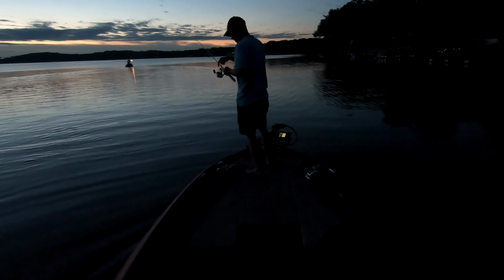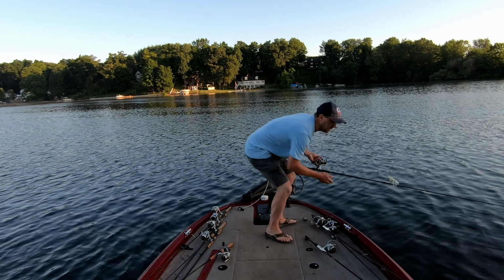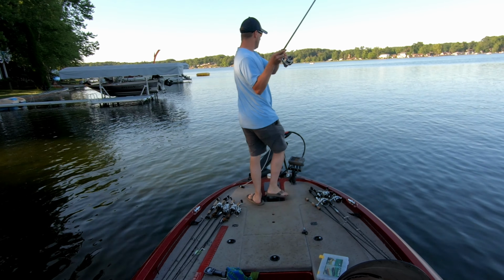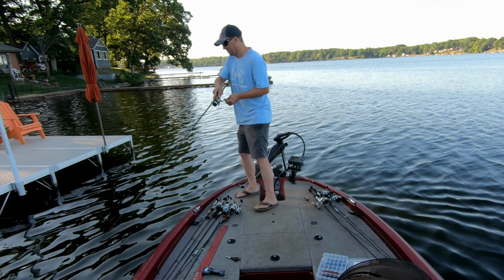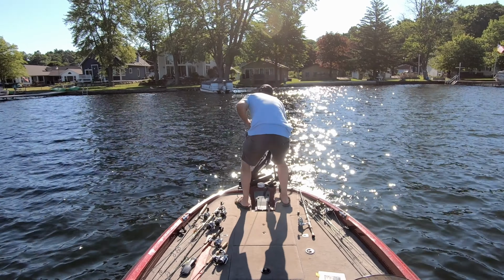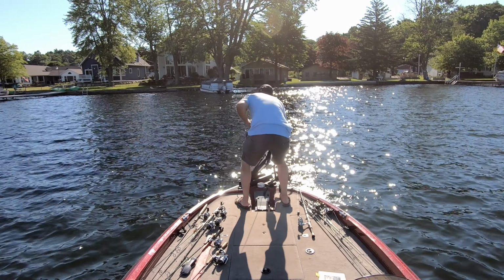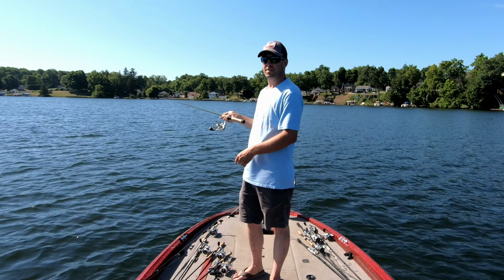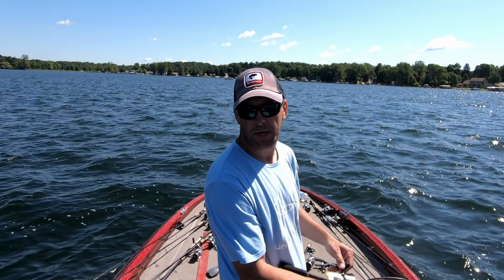Fine Lake 1 v 1 Bass Tournament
Spencer and I are competing again on another new lake.  No special lures to use this time but I keep trying the jig and pig since our jigs only tournament.  Sometimes you should stick with what you know and sometimes it pays to learn new things.